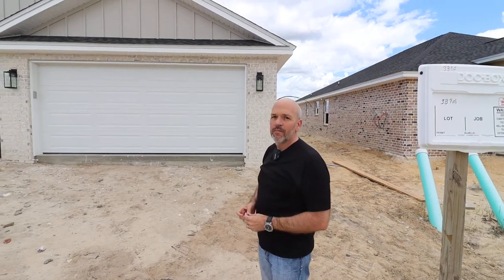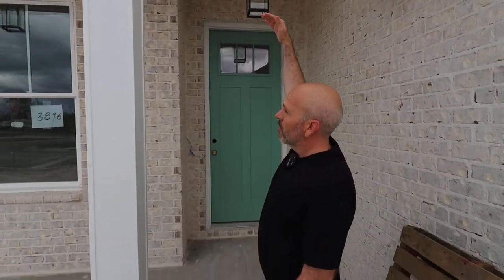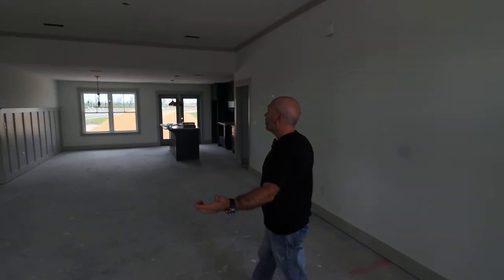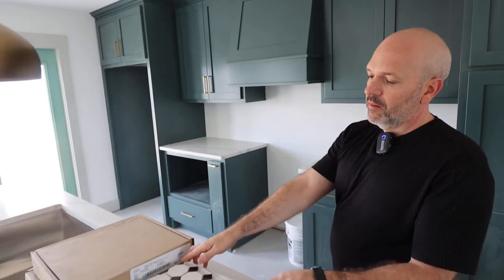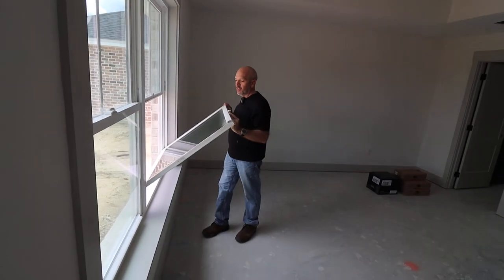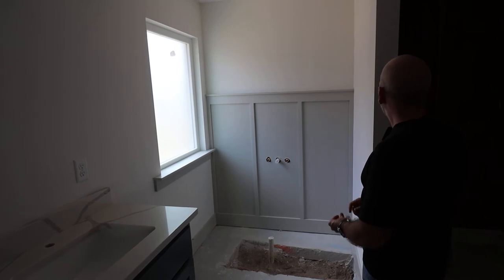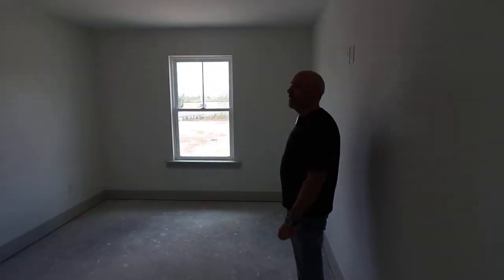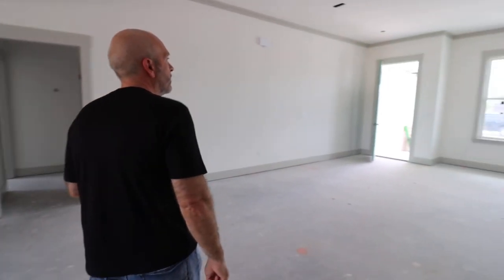Camben Homes -College Station Tour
Camben Homes is a premier builder in the Panama City Florida Market.  Watch as Cameron Skinnner, Chairman and CFO lead you on a tour of one of their signature developments, College Station